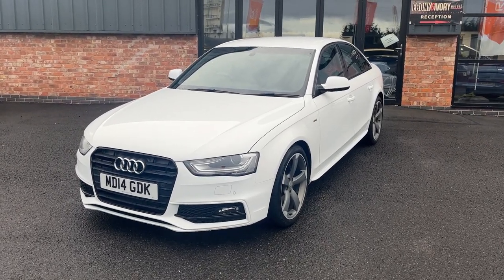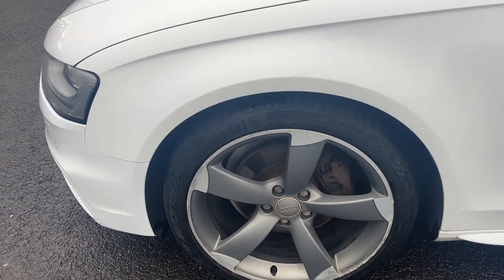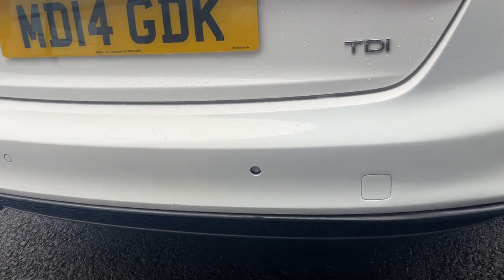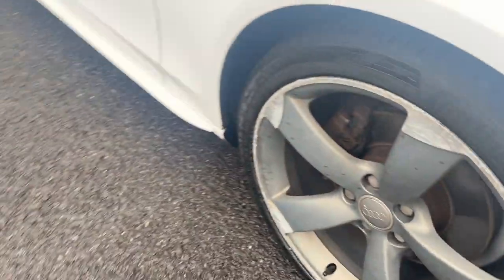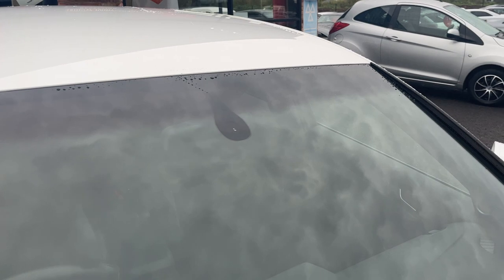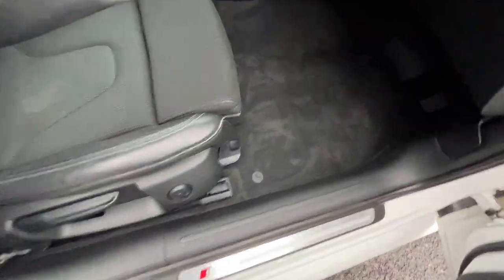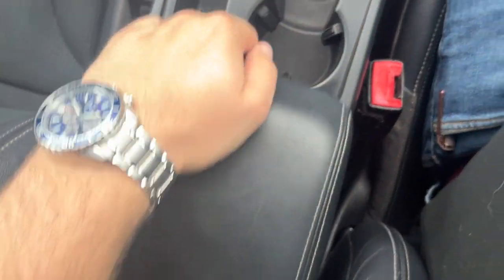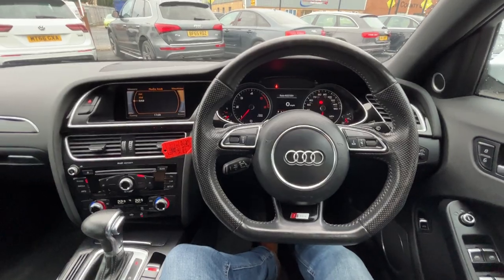Audi A4 2.0TDI S-Line Black edition White 2014 1-plate